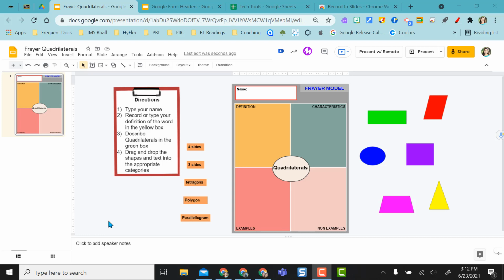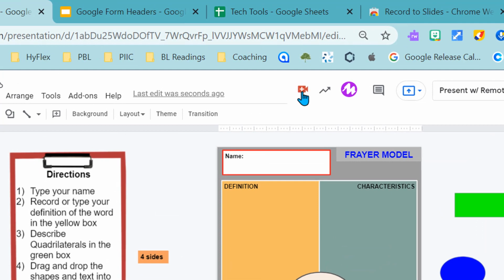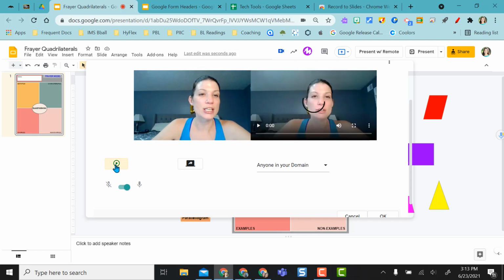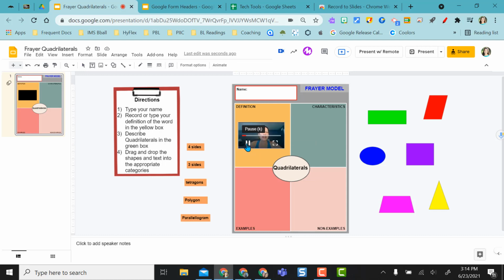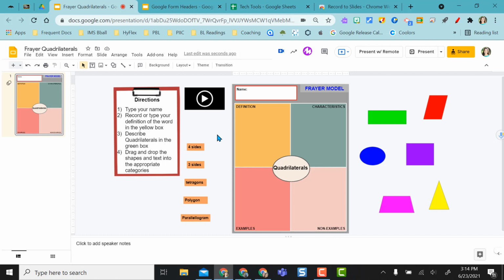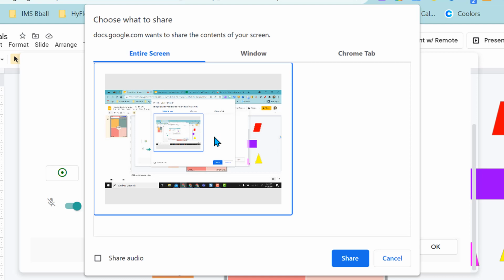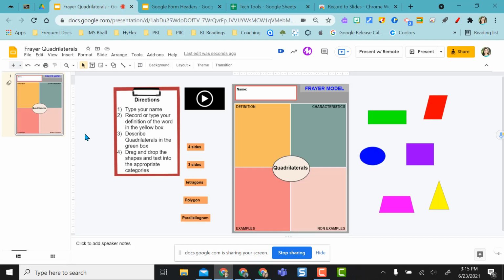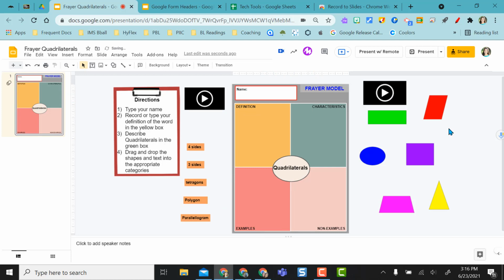Record to Slides Chrome Extension Update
Exciting news! Record to Slides Chrome extension has an amazing update. Learn all about it here.